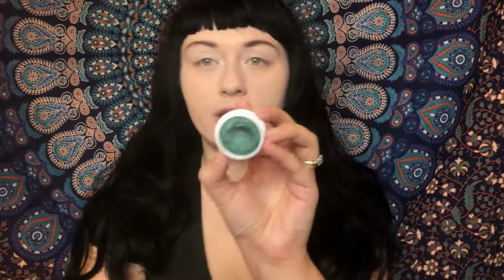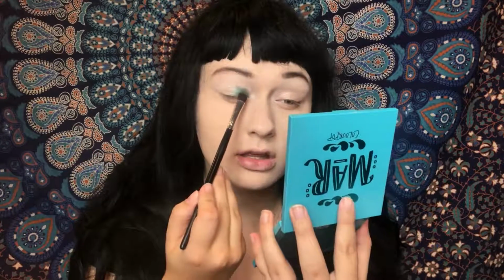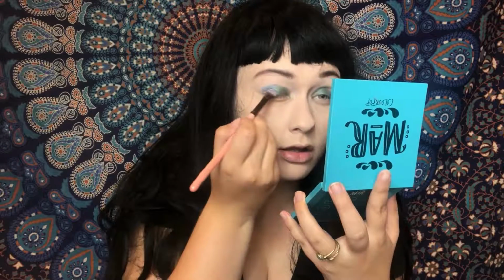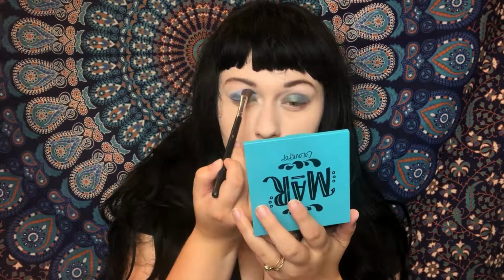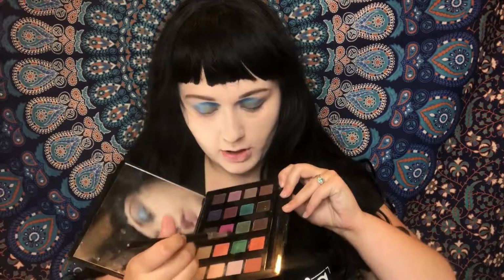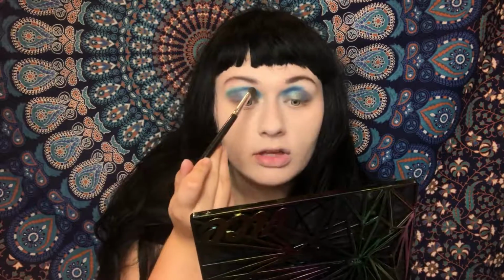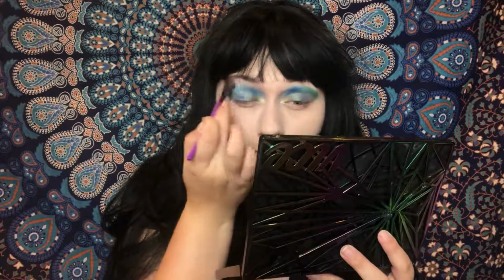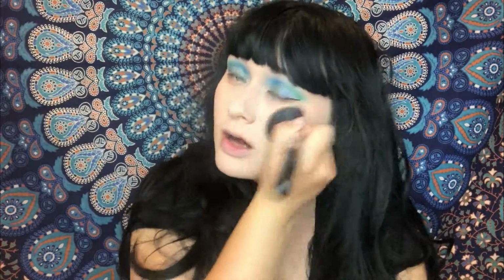60s Mod Inspired Makeup Tutorial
I haven't done a decade inspired look in a really long time so today I was inspired by the 60s and Mod Fashion. I love the color blocking style of clothing back in the 60s so  I translated that to my face. If you've been on my channel for a fraction of a second you know I love blues and greens for makeup so this tutorial uses those colors but you can do this look with literally any two colors.